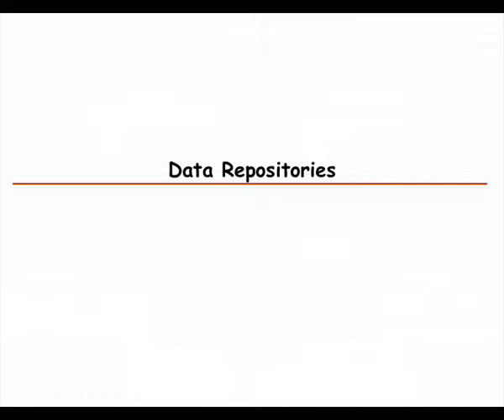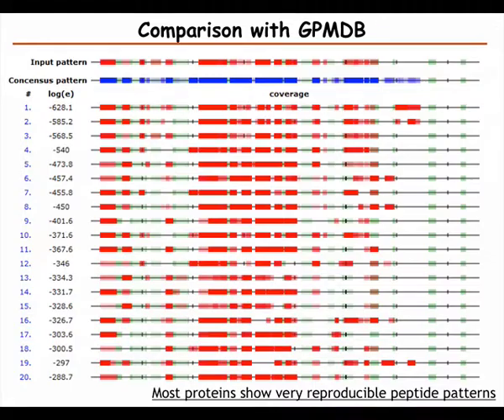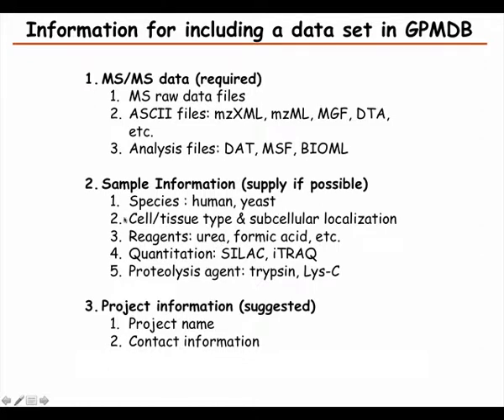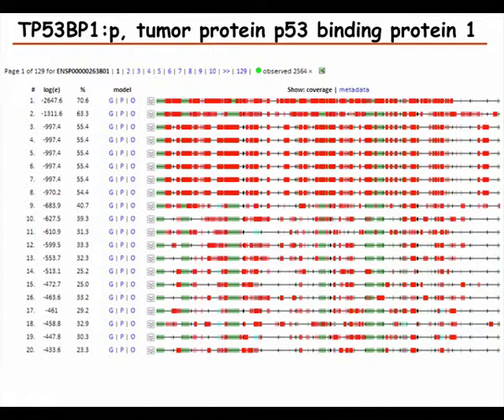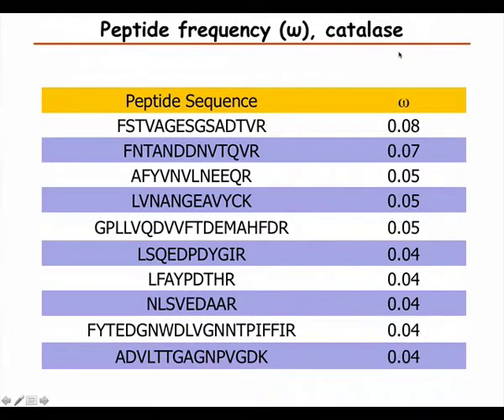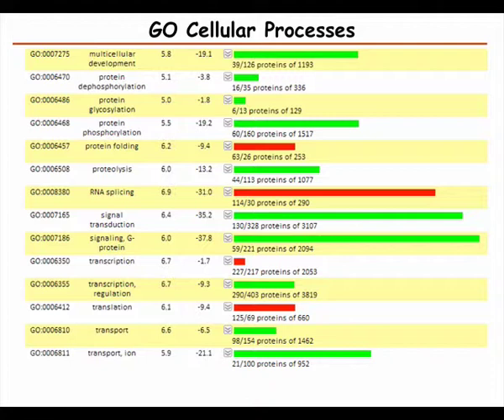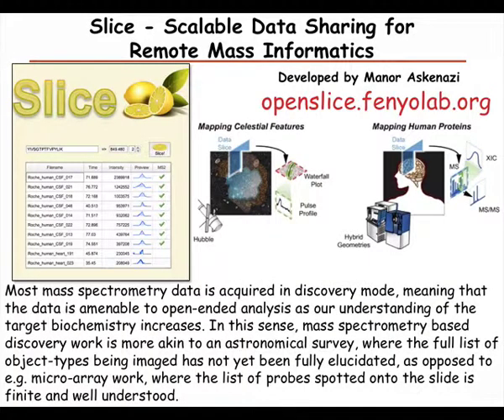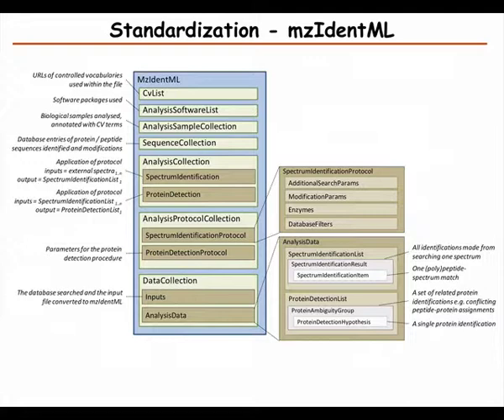Proteomics Informatics 6